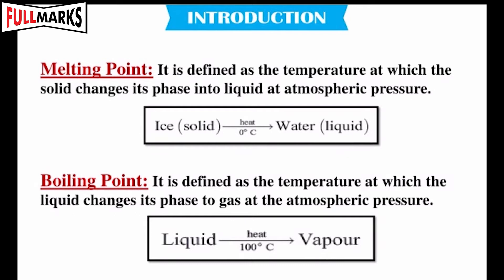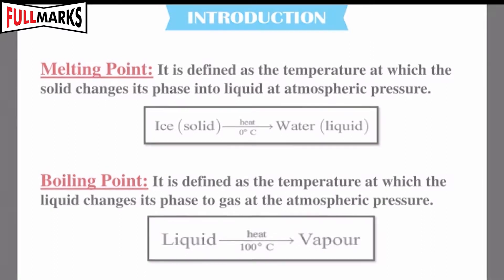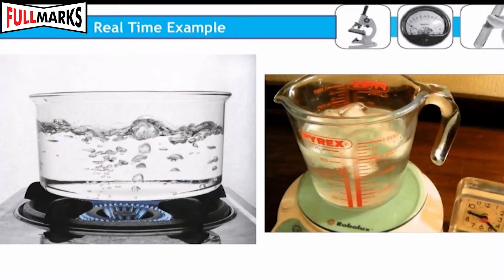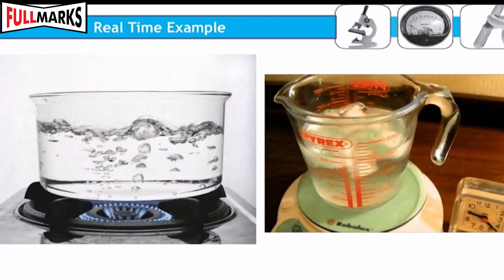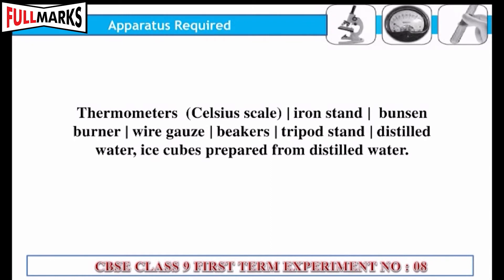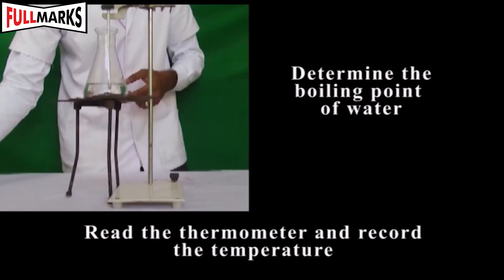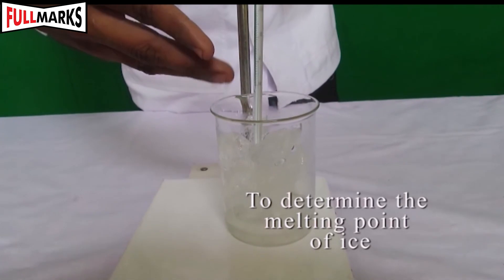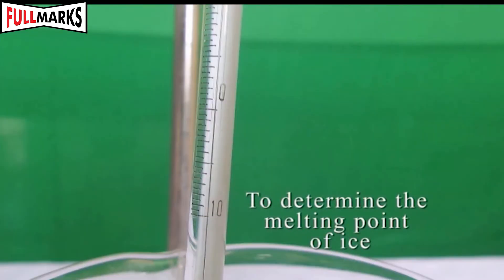Lab Manual Science CBSE Class 9 Experiment No. 7 (Melting Point of Ice and Boiling Point of Water)